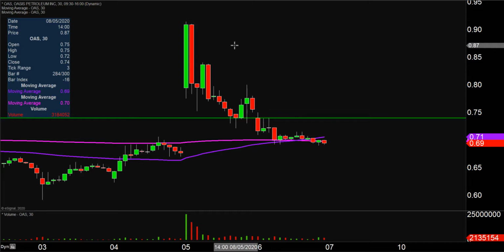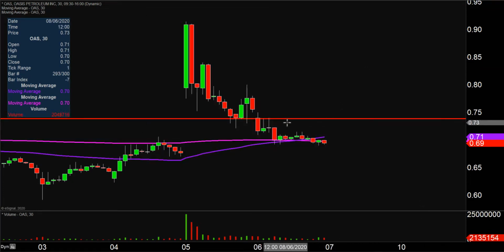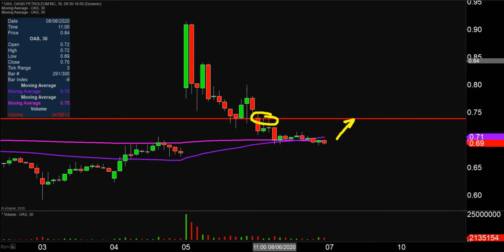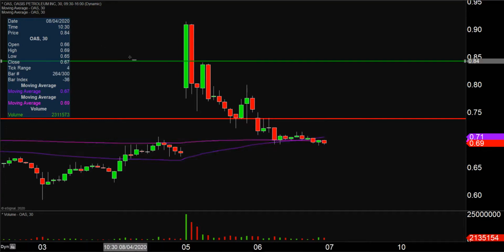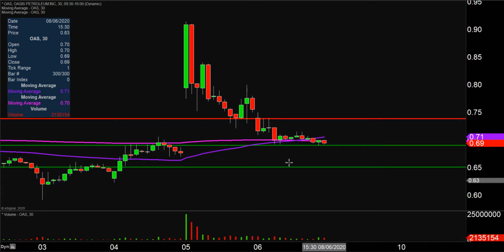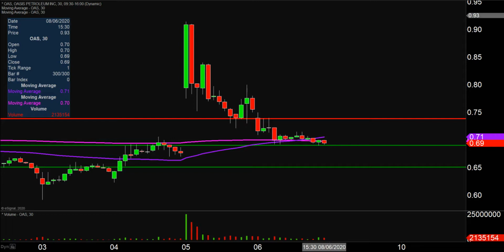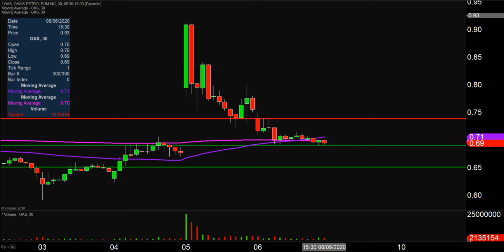Oasis Petroleum Inc. - OAS Stock Chart Technical Analysis for 08-06-2020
Learn how to read stock charts and identify technical patterns as ClayTrader does a quick stock chart review on Oasis Petroleum Inc. (OAS).